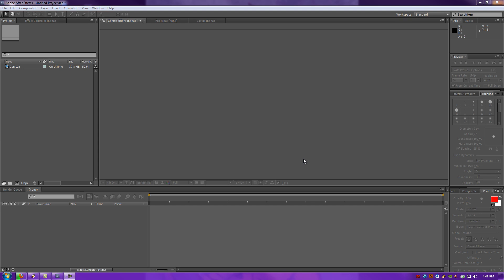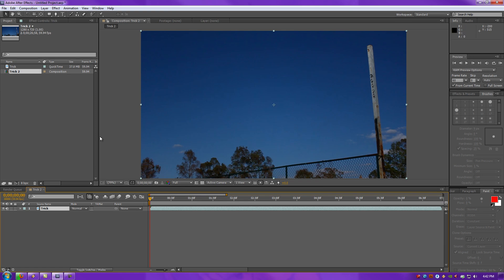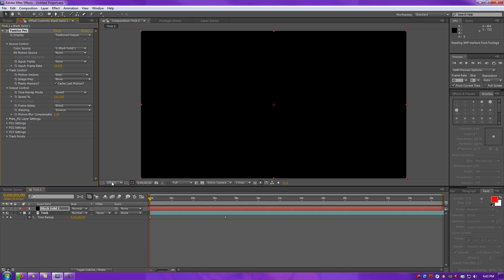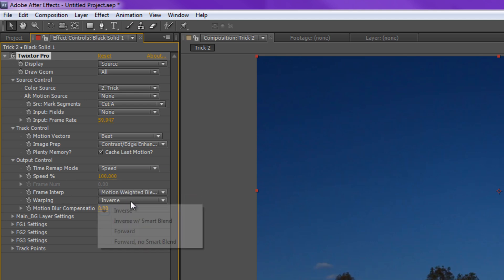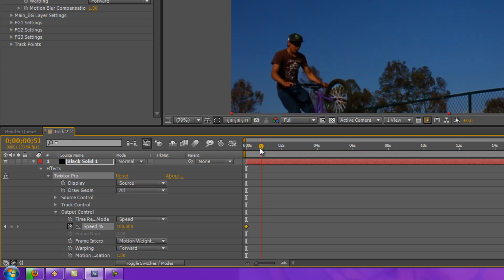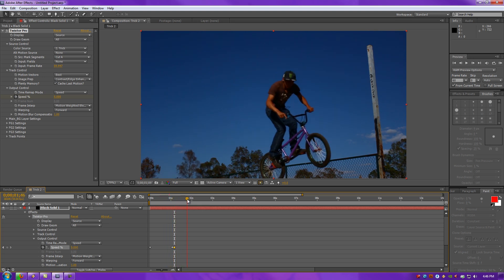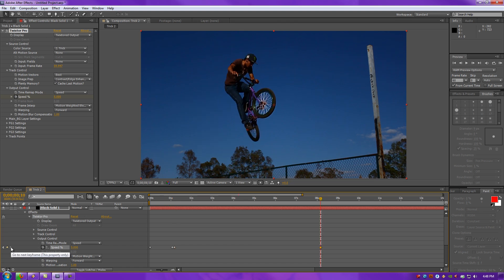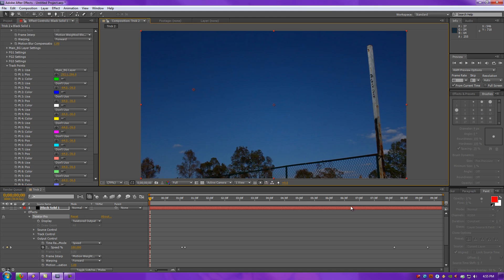After Effects Tutorial - Basics of Twixtor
An in depth tutorial showing the full basics of twixtor for extreme slow motion, using real world examples.

Computer Specs:
Motherboard - ASUS P8P67 EVO
CPU - Intel I-7 2600k @ 4.4ghz
RAM - 16 gb 1600mhz  Corsair vengance 4 channel
GPU - Nvidia GTX 580 3GB VRam
HDD - 1TB/320GB 7200 RPM
PSU - TR2 RX 850W thermaltake
Liquid cooling -  corsair h70
Case - Carbox pro gaming X

"Basics of twixtor"
slomo
ramp
"how to"
"After Effects"
Twixtor
CS5
Tutorial